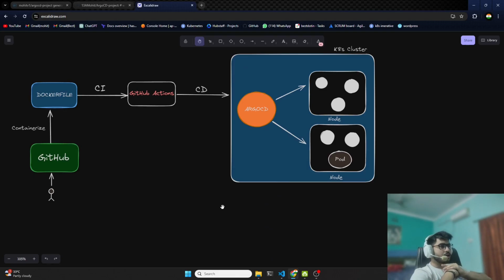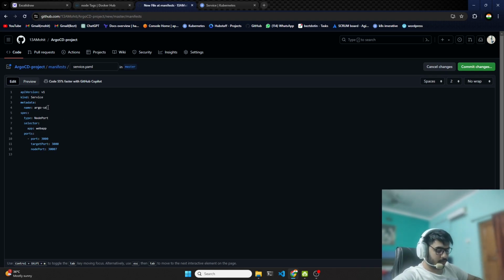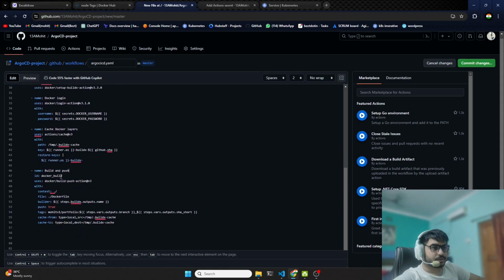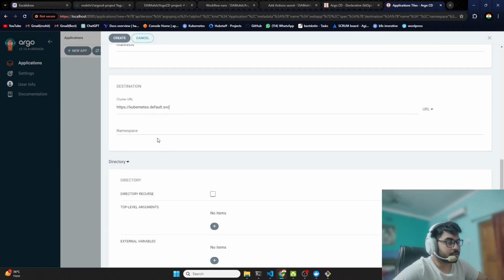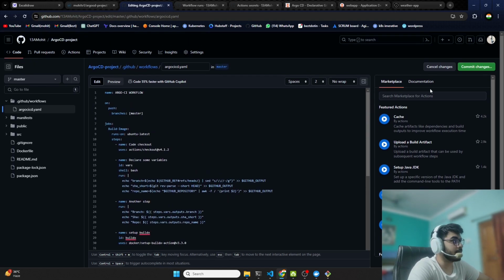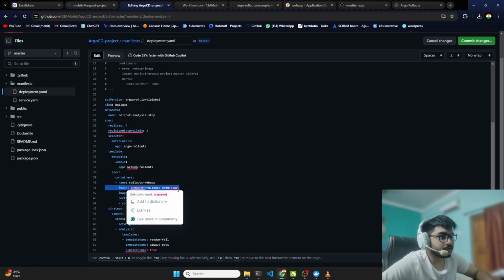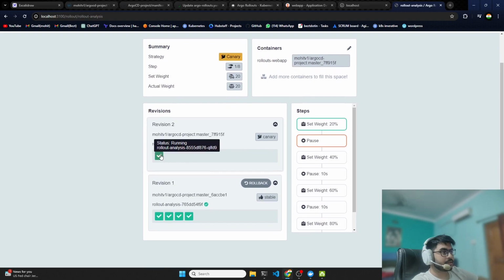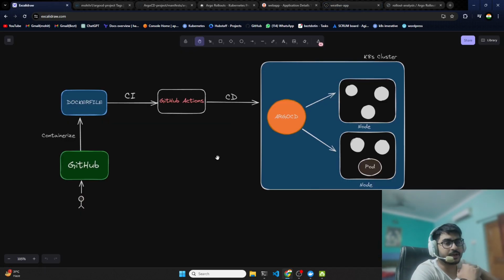ArgoCD Project: CICD using GitOps principals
In this tutorial, we dive into the realm of Continuous Integration and Deployment (CI/CD) for Kubernetes, leveraging the power of ArgoCD. Follow along as we establish a robust CI/CD pipeline, automating the deployment process for Kubernetes clusters. We'll explore the seamless integration of ArgoCD, a declarative, GitOps continuous delivery tool for Kubernetes. Learn how to streamline your development workflow, ensure consistency, and achieve rapid iteration cycles with confidence. Whether you're a seasoned Kubernetes user or just getting started, this guide will equip you with the knowledge to implement efficient CI/CD practices using ArgoCD.